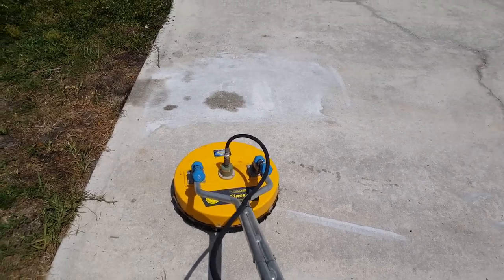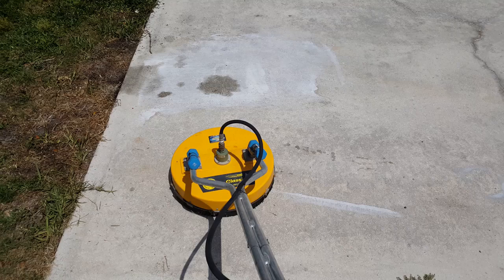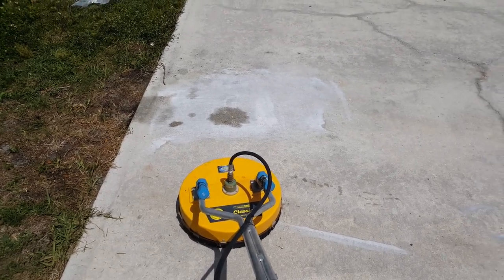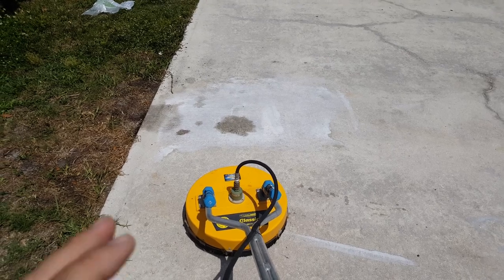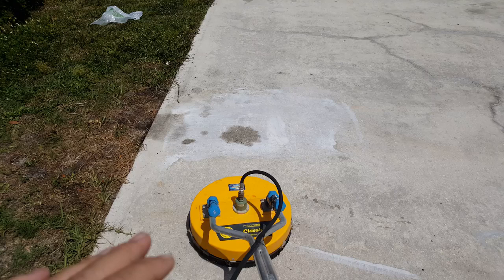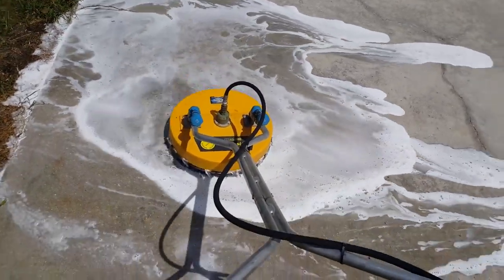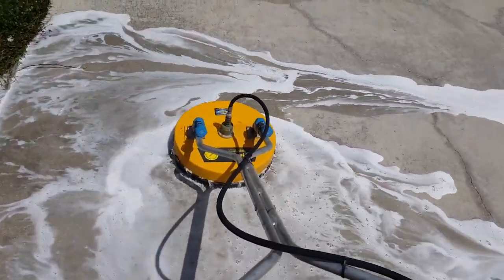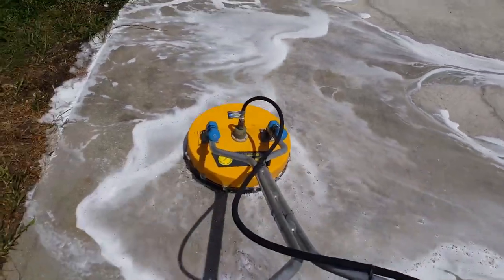Enviro bio cleaner E B C Test 3rd Try Part 2